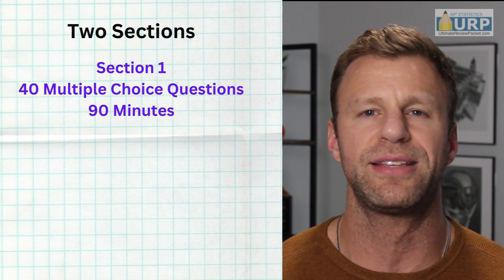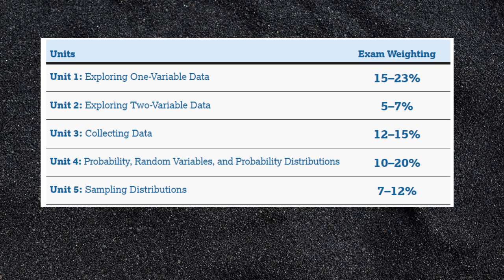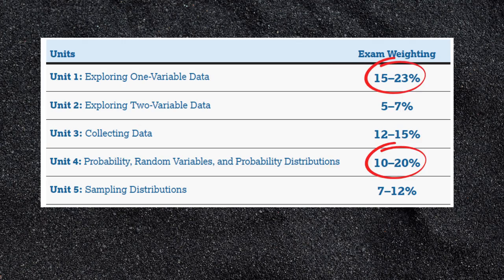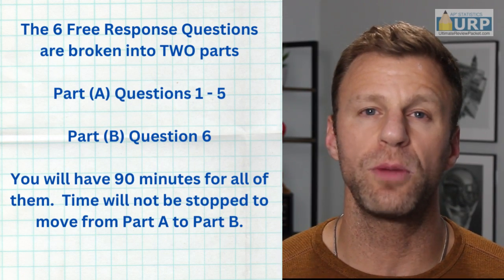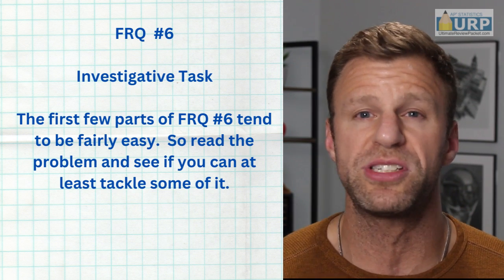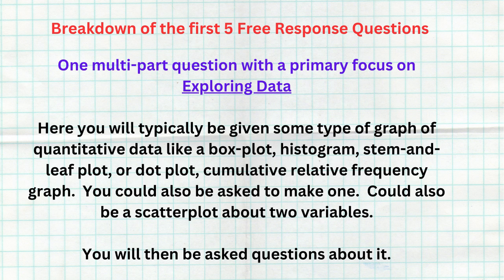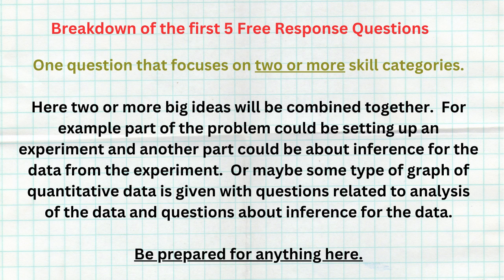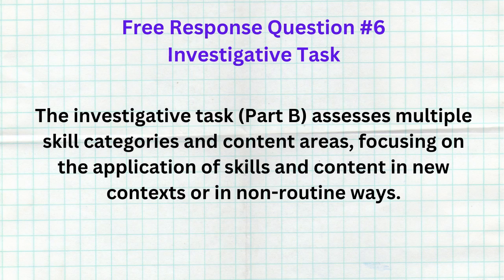What the AP Statistics Exam will Look Like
In this video I walk through exactly what the AP Statistics exam will look like!